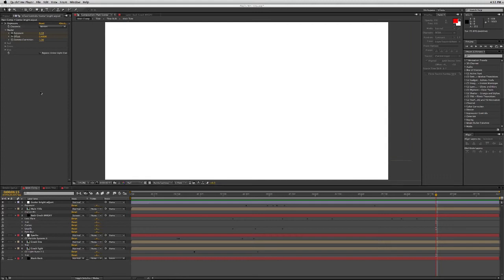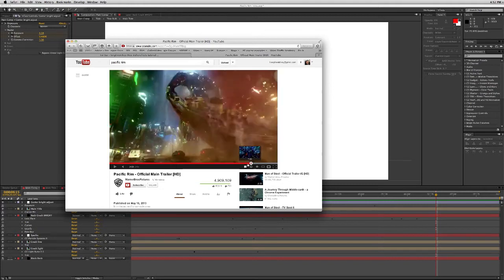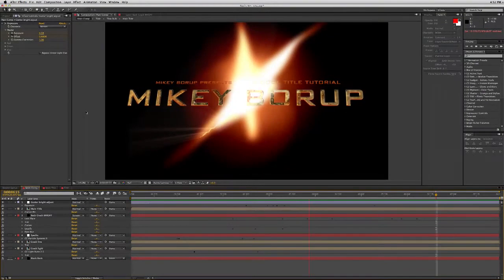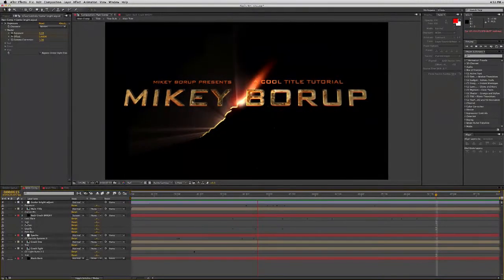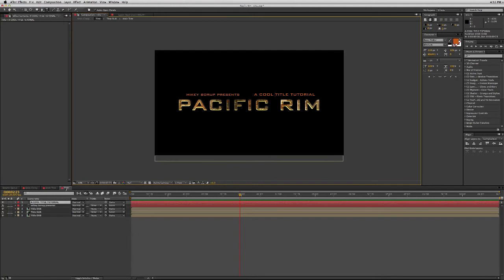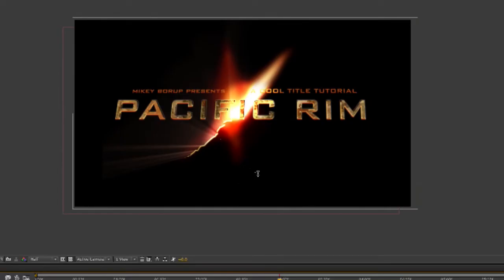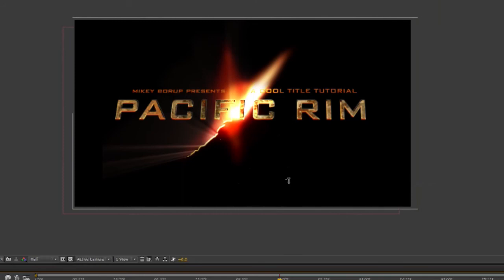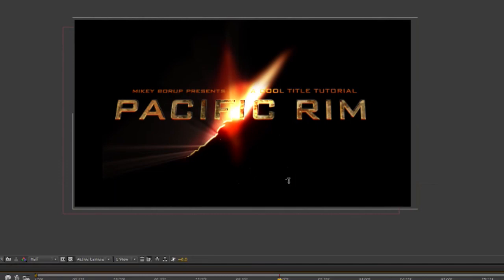Pacific Rim Titles Tutorial Preview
This is a sneak peek at my new Tutorial, the Pacific Rim style titles.  The tutorial will go live on May 31st, friday.  But for those of you who are impatient, i've made the project file available to download (for a small fee)